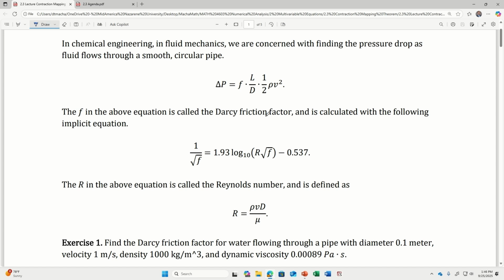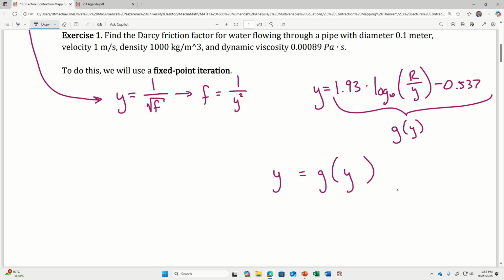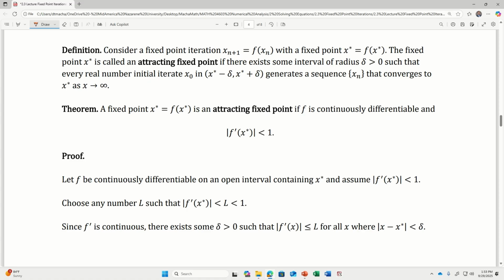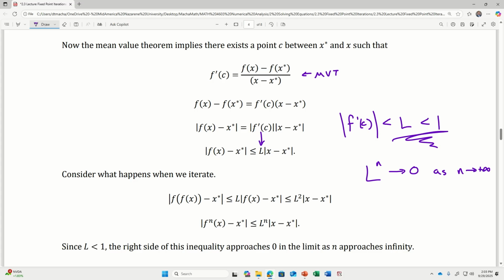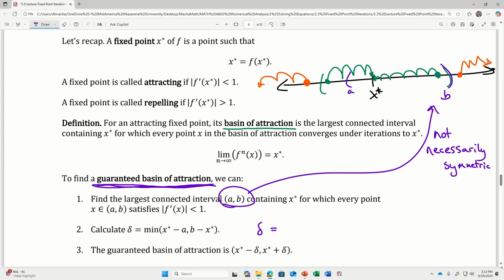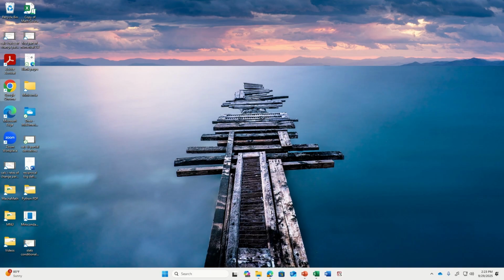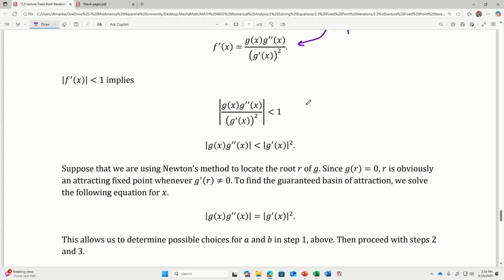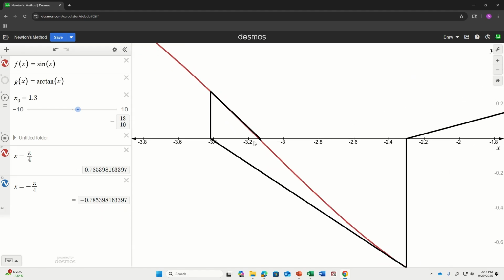2.3 Fixed Point Iterations (Numerical Analysis)